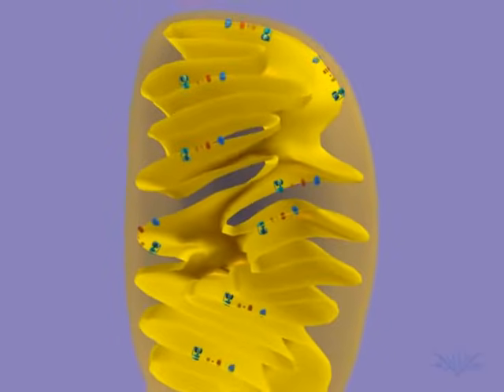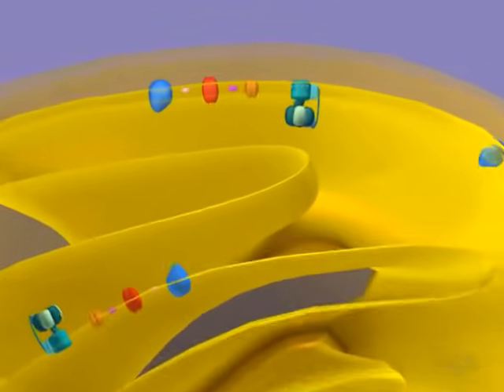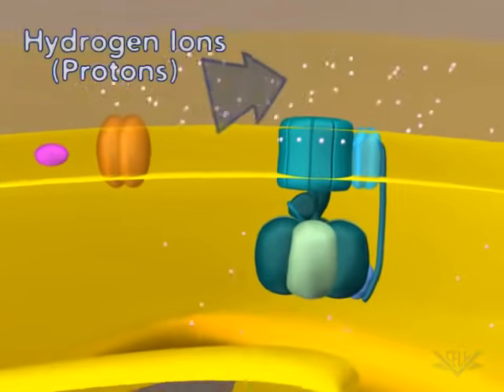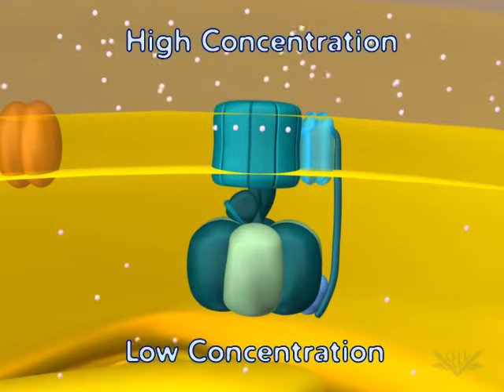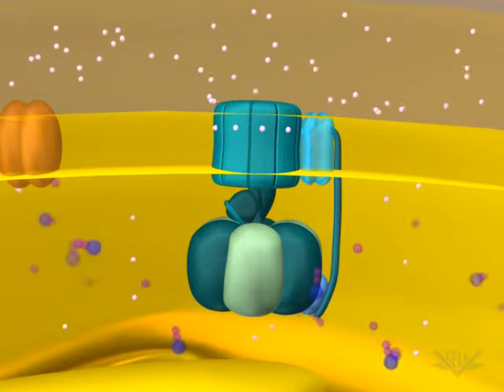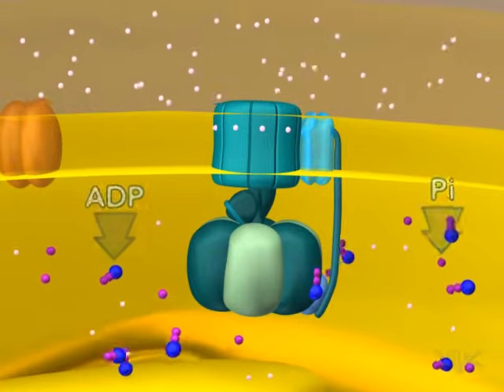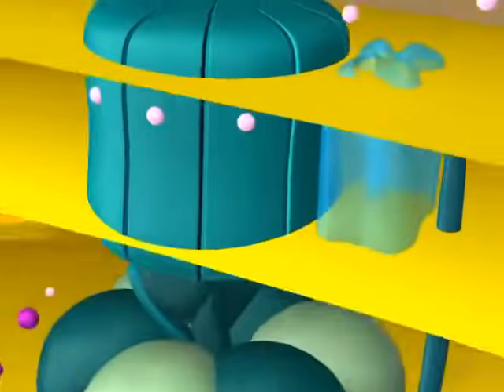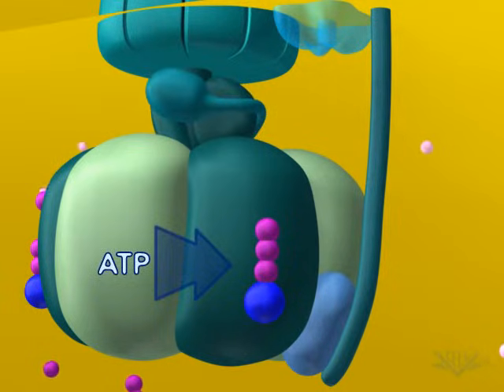Chemiosmotic Hypothesis | ATP synthesis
Chemiosmotic Hypothesis animation , explain how ATP be formed ?